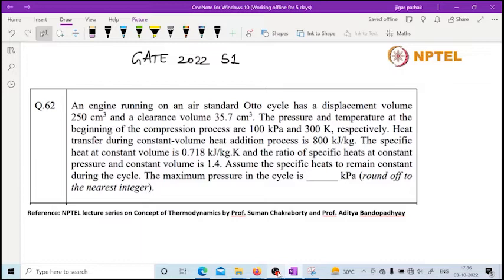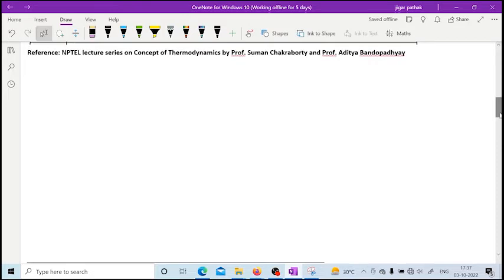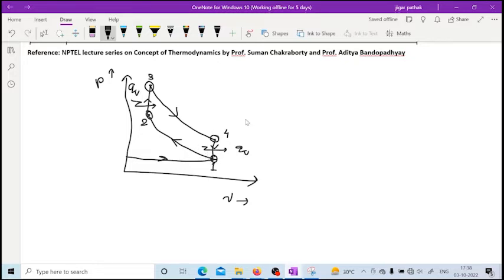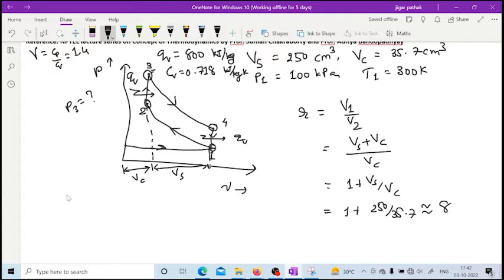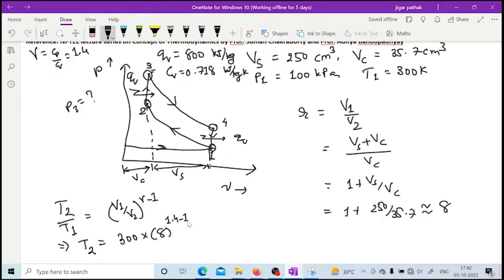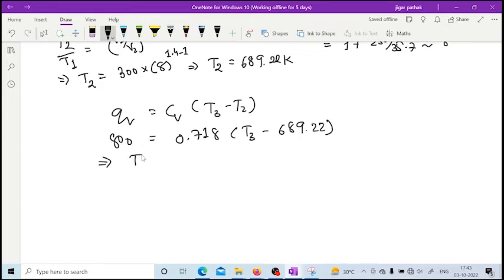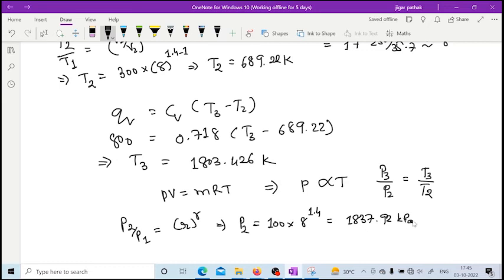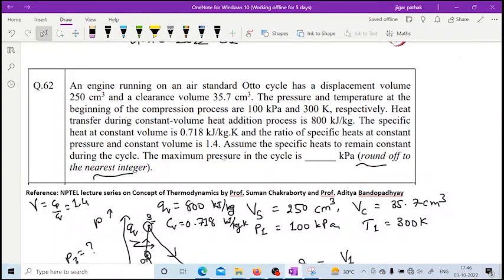Q62 ME 2022 S1